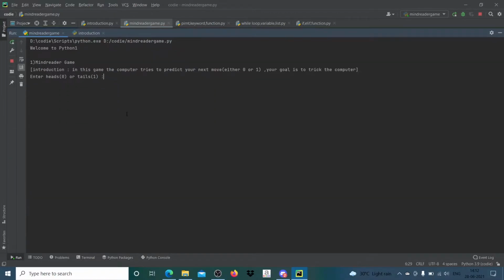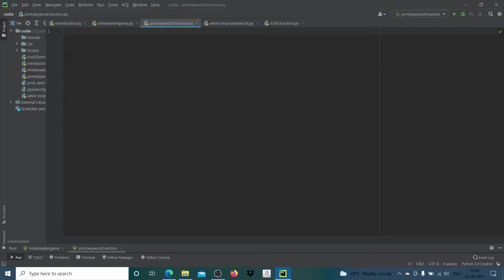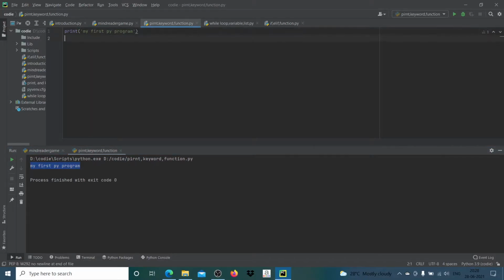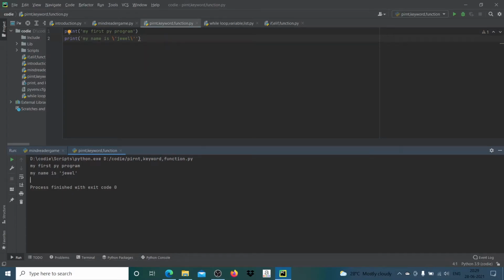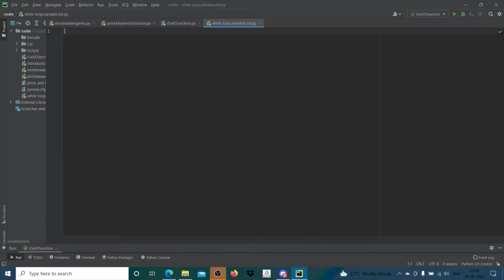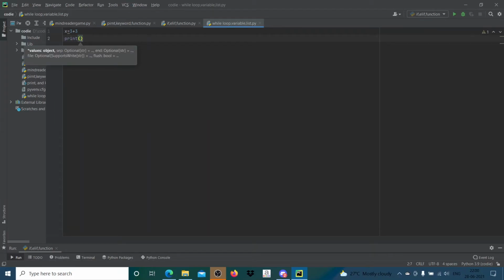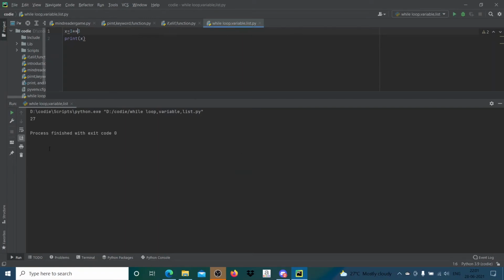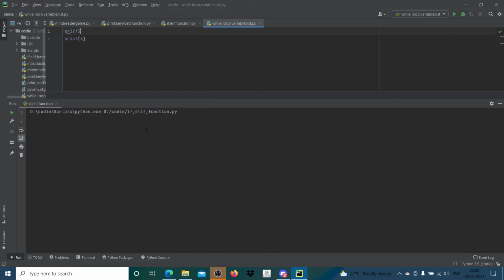Python Basics(simple mind reader game) #1 | S1 E1 | Code View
In this video we will learn about the Basics of Python.
Narrated by : Jewel
Edited by : X
▬▬▬▬Our Discord Server▬▬▬▬

▬▬▬▬Software Used▬▬▬▬
PyCharm

▬▬▬▬Intro Music▬▬▬▬
Ay by Jordyn Edmonds